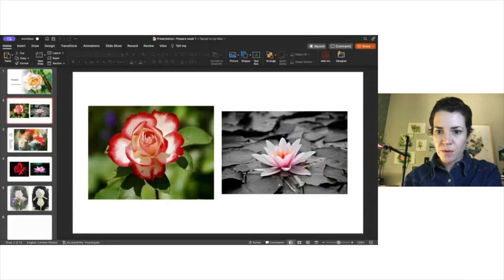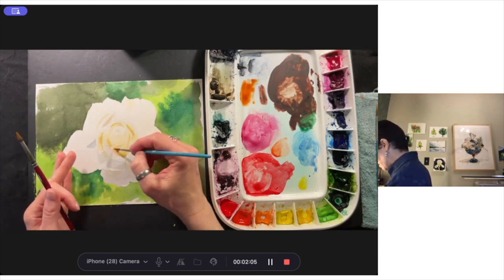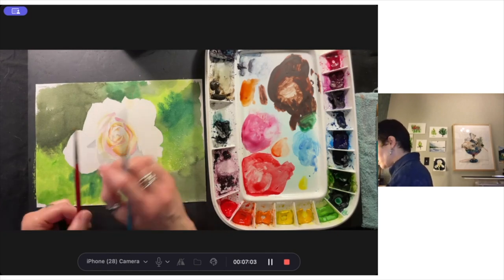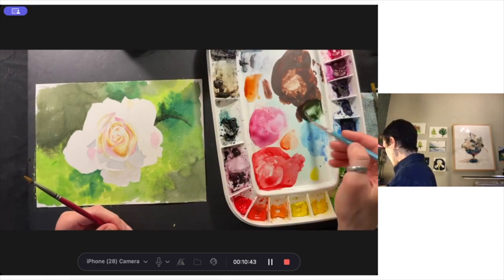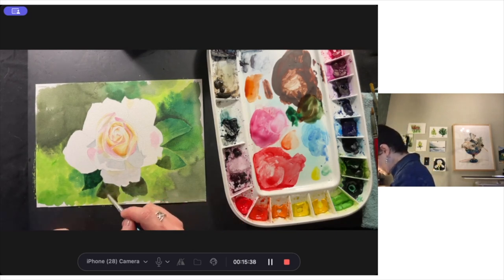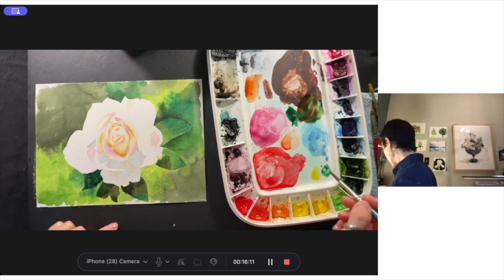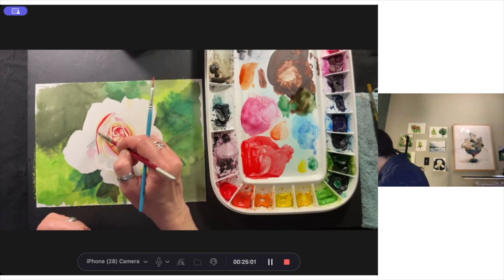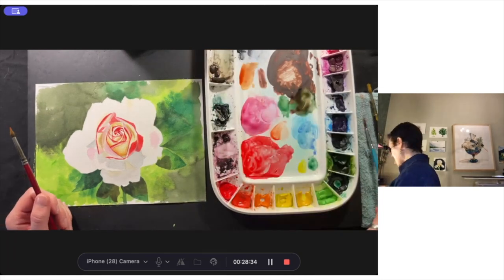Watercolor a White and Red Rose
I hope you enjoy this partial demonstration taken from one of my live watercolor classes.
To sign up for my live watercolor classes and pre-recorded classes, please